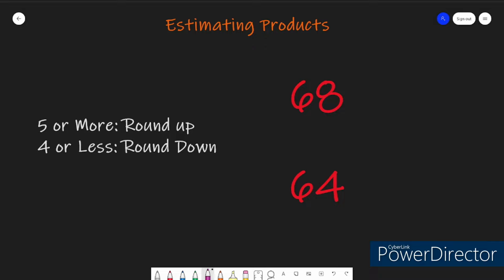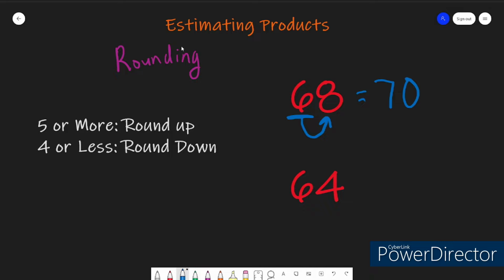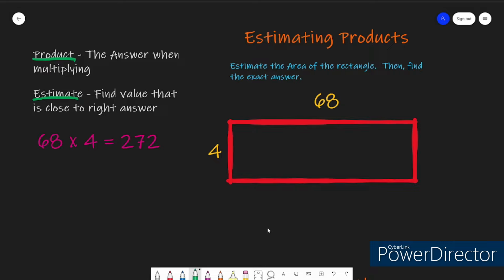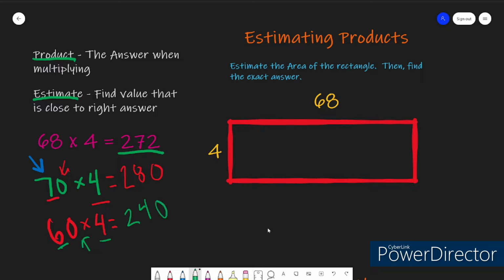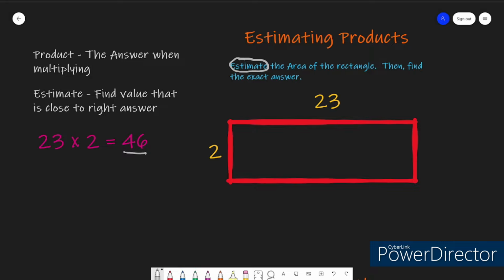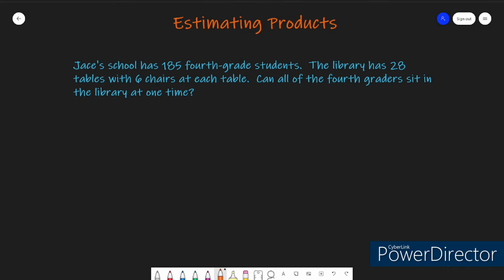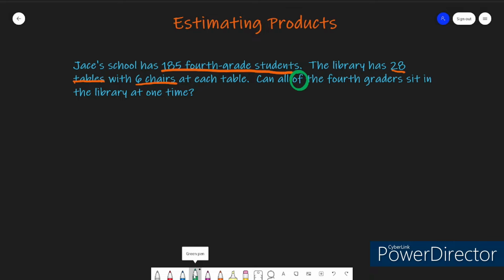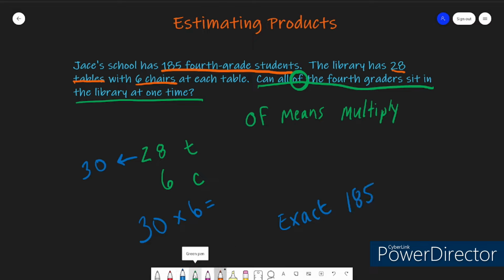Estimating Products | Multiplication